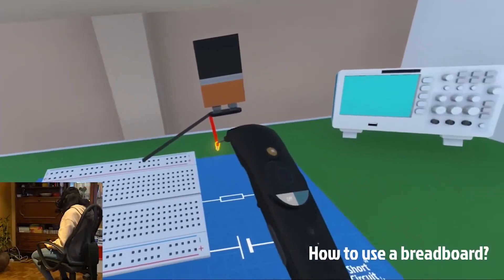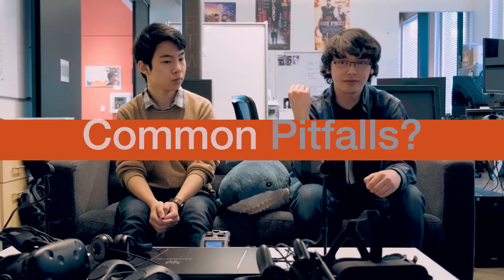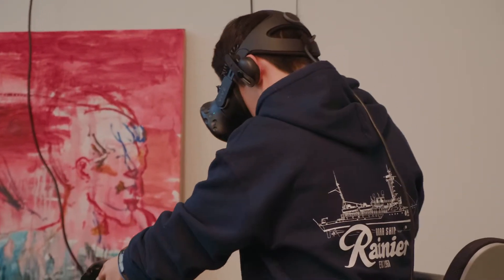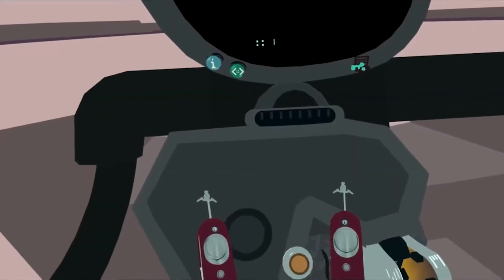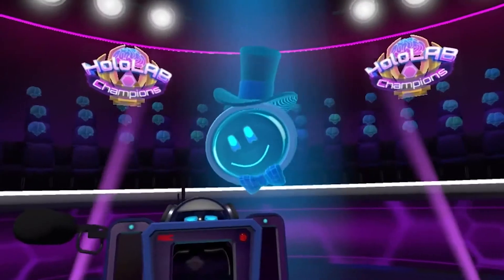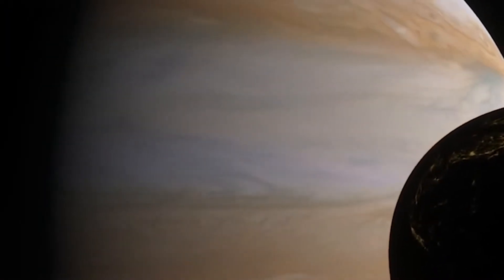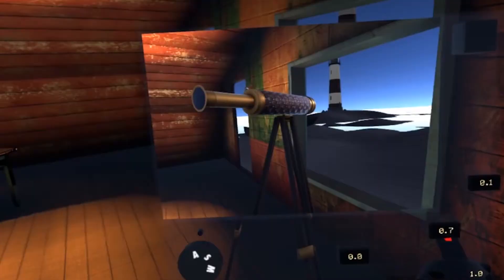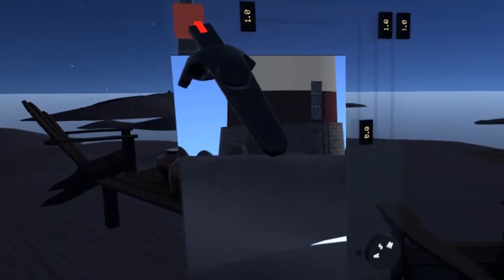VR Content For Education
Matthew & Peyton have been testing and curating VR applications for education. We sat down with them to chat about their experience, their takeaways, and some of their favorite VR Applications.